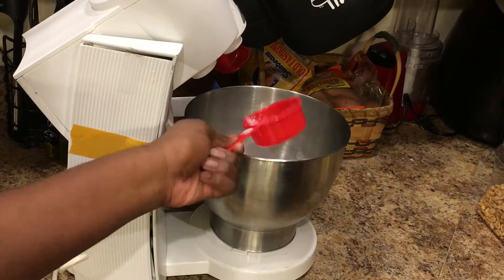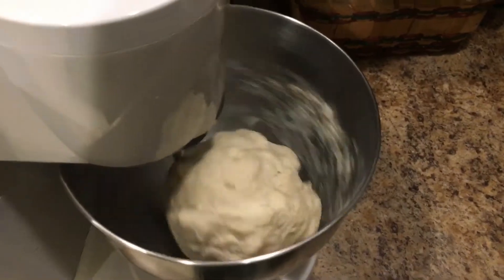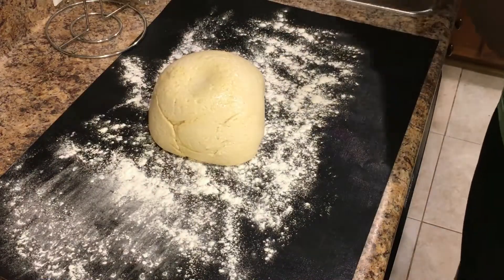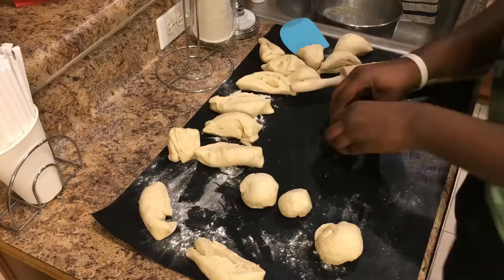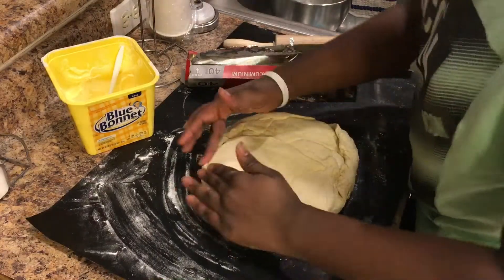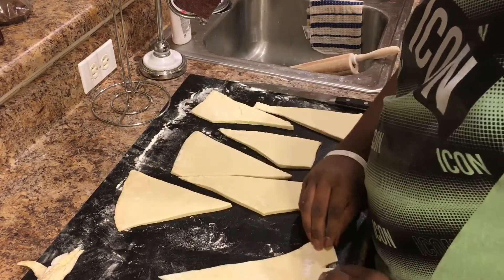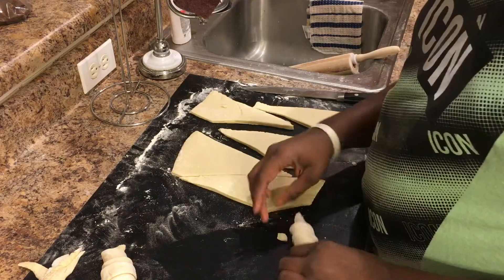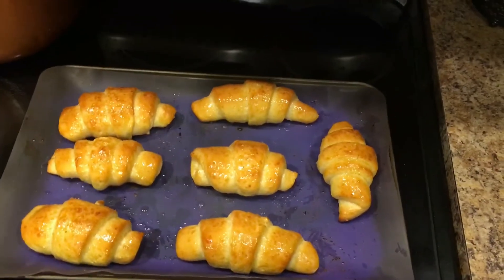Jonah Makes: Zahra Couisina’s Croissants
Ingredients:
600 grams Bread flour or All Purpose
1-1/2 Tbsp Active Dry Yeast
6 Tbsp Granulated Sugar
390 ml warm milk (the recipe says more if needed)
250 grams Softened Butter (Or about 1 1/2 cups)
1 tsp Salt
1 Egg beaten